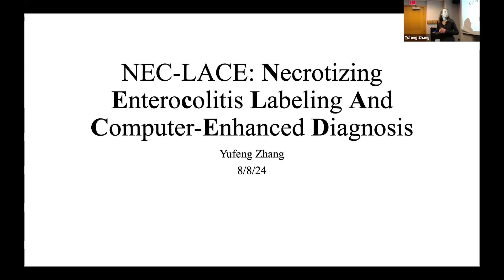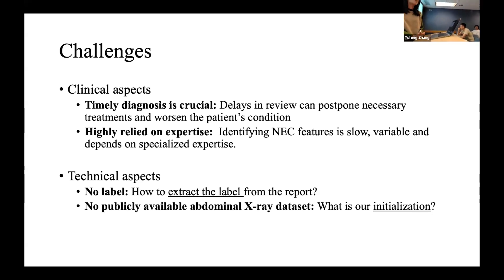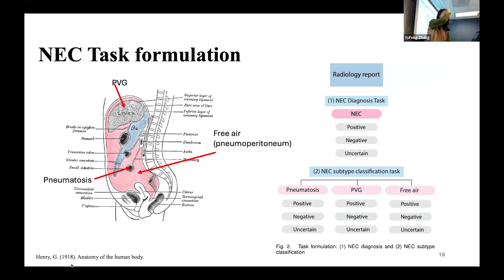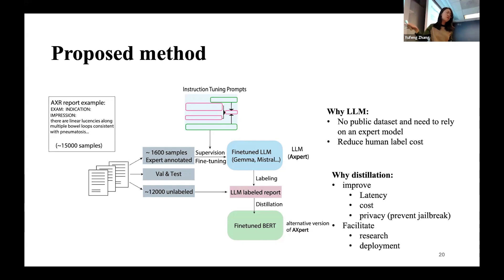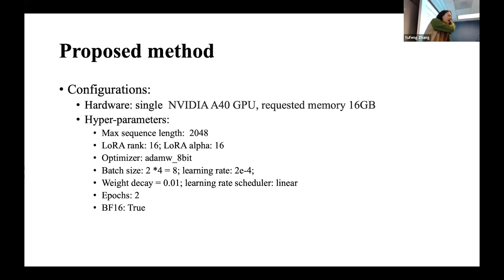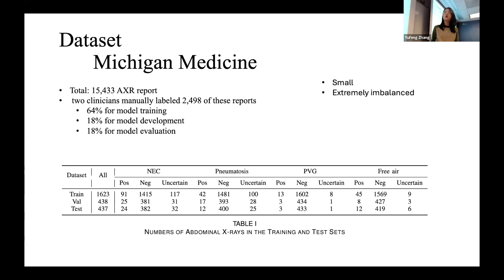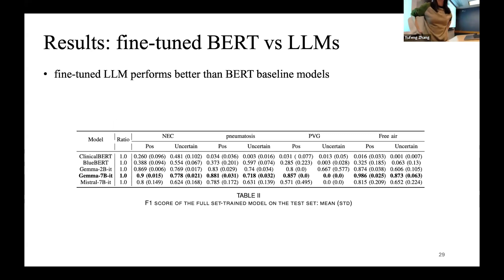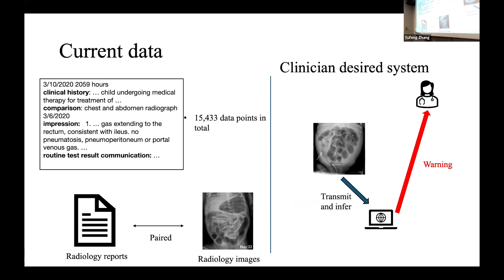Tools and Technology Seminar 11/07/2024 - Yufeng Zhang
Tools and Technology Seminar Series
Gilbert S. Omen Department of
Computational Medicine and Bioinformatics
University of Michigan Medial School

Speaker:
Yufeng Zhang (DCMB)

Title:
"AXpert: Human Expert Facilitated Privacy-preserving Large Language Models for Abdominal X-ray Report Labeling"

Abstract:
Automated extraction of labels from abdominal radiology reports holds significant promise for enhancing both the accuracy and efficiency of neonatal necrotizing enterocolitis (NEC) diagnosis. Despite advancements in applying natural language processing (NLP) techniques to radiology reports, current efforts have primarily focused on chest radiology reports. Moreover, the lack of a publicly available abdominal X-ray dataset has limited extensive research into NEC diagnosis using abdominal X-rays (AXR). To address these challenges, we will utilize pediatric abdominal X-ray reports from a large medical institution and introduce AXpert. AXpert comes in two versions: one based solely on instruction fine-tuned large language models (LLMs), and another alternative version is a BERT-based model distilled from these fine-tuned models for improved inference and fine-tuning efficiency. AXpert can perform two tasks: (1) detecting the presence of NEC in children and (2) classifying the subtype of NEC into pneumatosis, portal venous gas, and free air. Comprehensive experimentation shows that AXpert outperforms baseline BERT models across all evaluation metrics. Furthermore, various factors affecting the performance of LLMs are examined, and the best combinations are identified based on the results. Additionally, the knowledge-distilled BERT model achieves performance on par with the LLM labelers and surpasses the performance of expert-annotated trained baseline BERT models. Our findings highlight AXpert's potential to reduce human labeling costs while maintaining high labeling accuracy. Moreover, AXpert provides precise image labeling, thereby advancing the automation of NEC diagnosis using AXR.